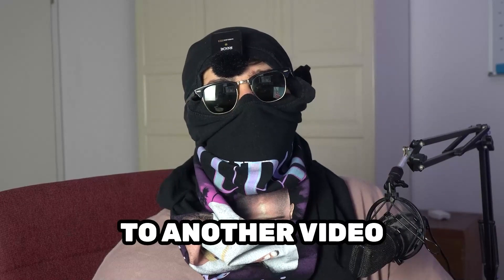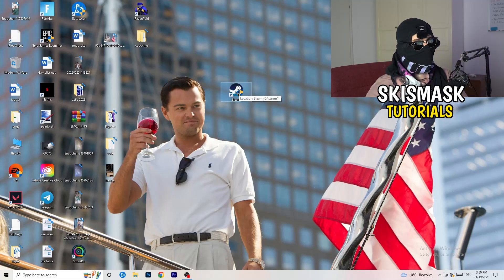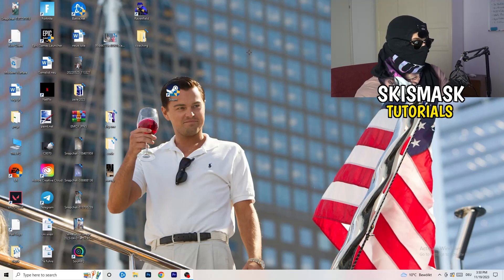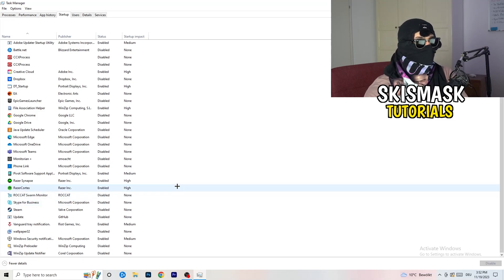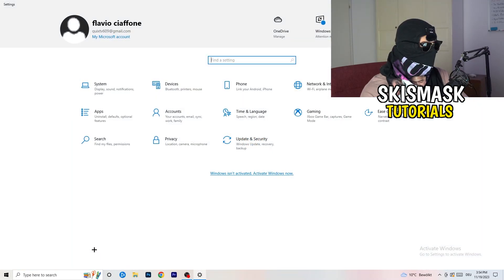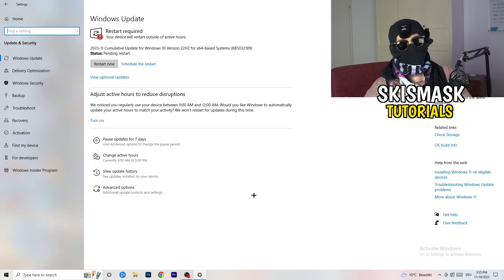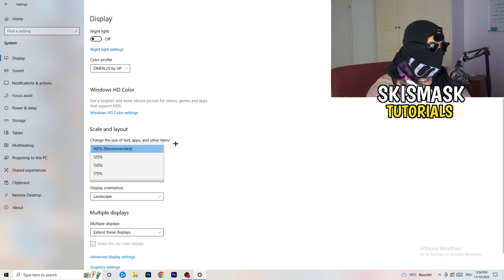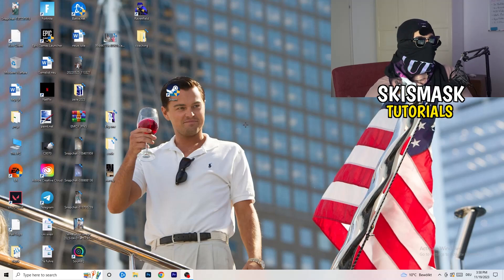How to Fix Not Launching in Ready or Not (Easy Steps)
How to fix Ready or Not not launching on pc,
How to fix Ready or Not not opening on pc,
Ready or Not pc not launching,
Ready or Not pc not opening,
Ready or Not not opening on pc,
Ready or Not not launching on pc,
Ready or Not not launching after update,
Ready or Not not loading pc,
Ready or Not wont launch pc,
Ready or Not wont open,
Ready or Not wont open pc,
Ready or Not not launching,
Ready or Not not launching pc,
Ready or Not won’t launch,
Ready or Not wont launch,
Ready or Not not launching Ready or Not,